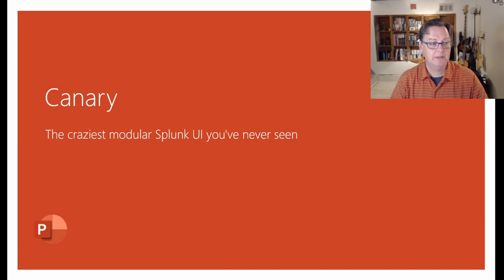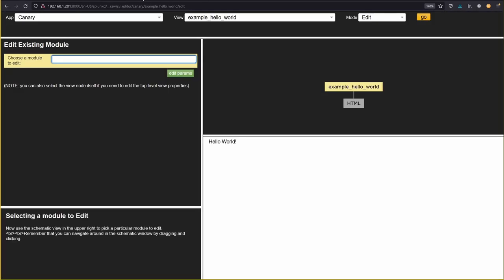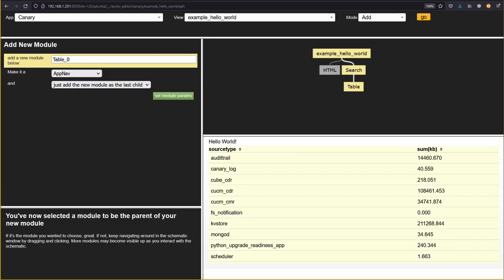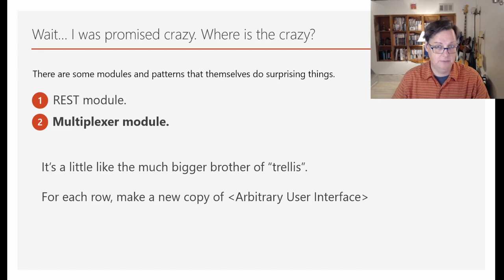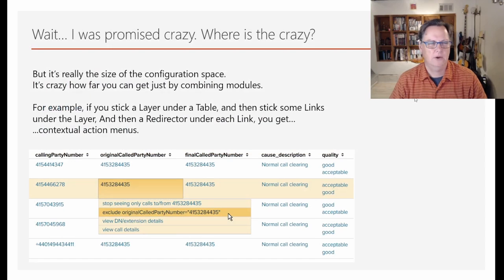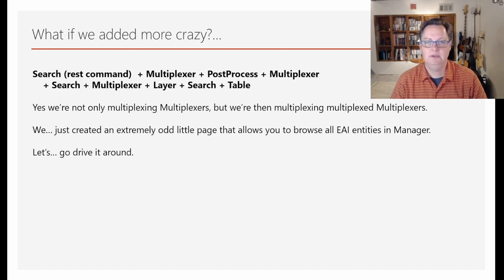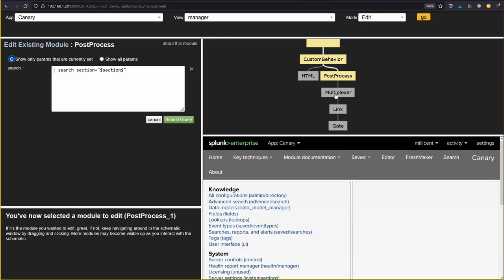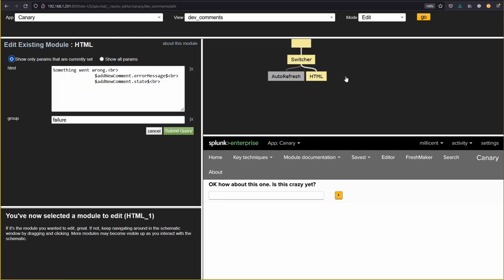The craziest modular Splunk UI you've never seen - Nick Mealy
If you've outgrown the SimpleXML but the idea of learning Javascript and React makes you feel ill, this talk is for you.

It turns out that for the past 10 years, deep beneath the streets of Splunktonia a very demented person has been making a user interface framework. Better yet, people who have no programming skill whatsoever can become quite powerful in this system and create amazing custom content to empower other users.

There's an app called Canary and in short,
* You get a graphical editor where you just wire the "modules" up to other modules and set their params and that core interaction is how you create everything.
* You can make simple dashboards easily enough in the editor that you'll get the hang of them very quickly
* You can get really far into complex interaction requirements without knowing any Javascript or even any CSS or HTML.
* All of the docs are living examples that you're supposed to copy from.
* You get "patterns" for later when you seem to be reusing a particular arrangement of modules over and over.

Do you care about this still? Let's find out! Oh and you can build CRAZY THINGS. So I'll show some of those. "But wait" you say, "That would take a decade to develop properly and iron out the bugs." I know! It did! The app Canary entered the world in 2012, it was released publicly in 2019 and Sideview's commercial apps have been fully supported on this framework since Splunk 8.0 went GA.